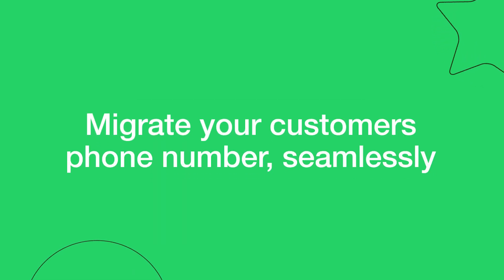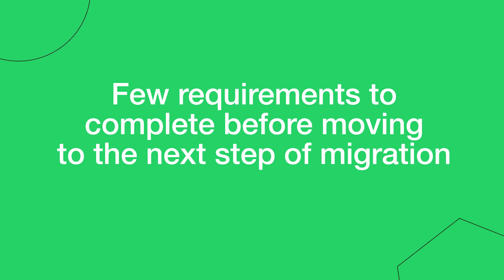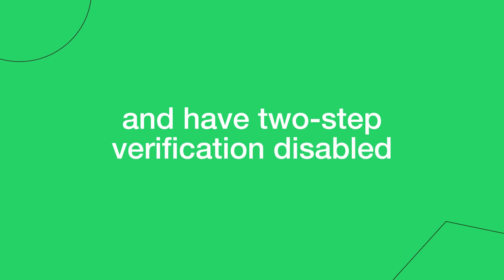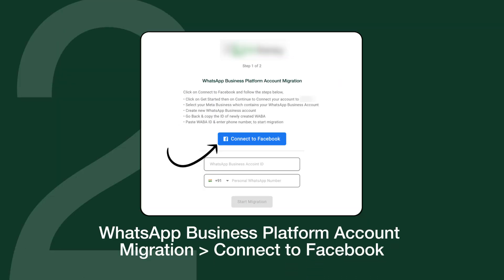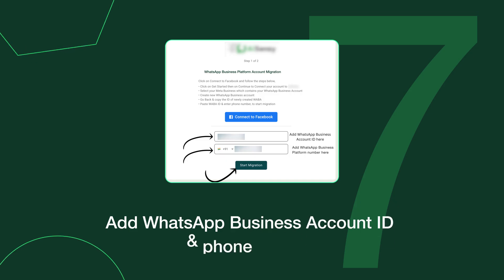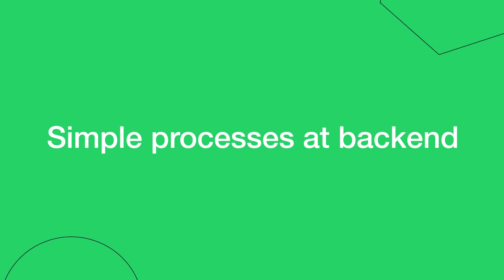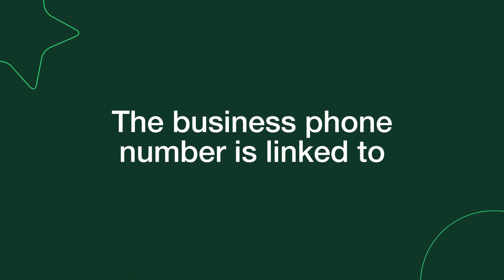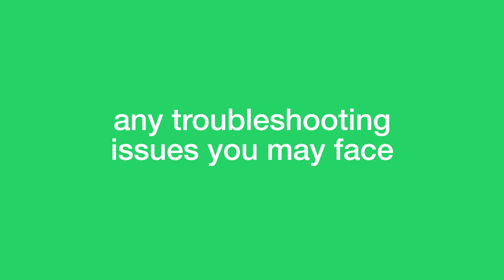Migrating Phone Numbers with Ease: A Step-by-Step Guide for WhatsApp Business Accounts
This video provides a clear, step-by-step guide for migrating phone numbers between WhatsApp Business Accounts. Learn the essential requirements for both customers and Meta Business Partners, and follow five straightforward steps from disabling two-step verification to registering with Cloud API. Gain insights into the backend process to ensure a seamless transition, maintain data integrity, and preserve uninterrupted messaging services for an enhanced customer experience.